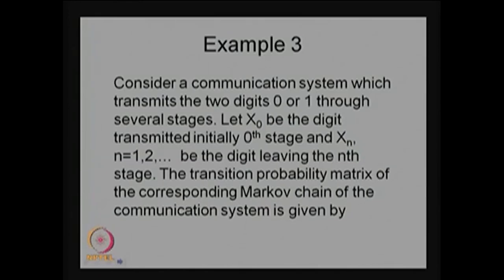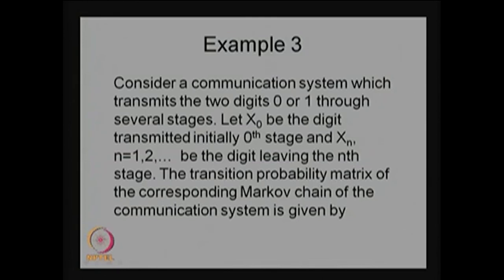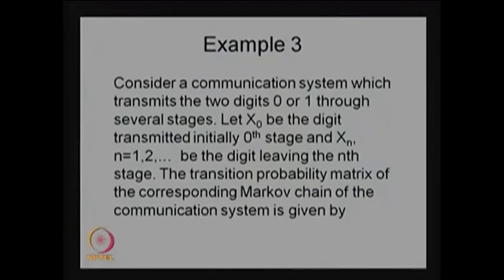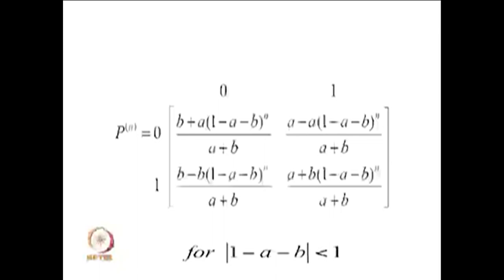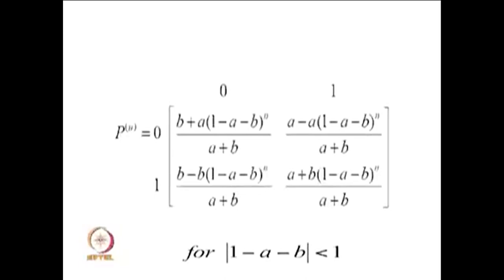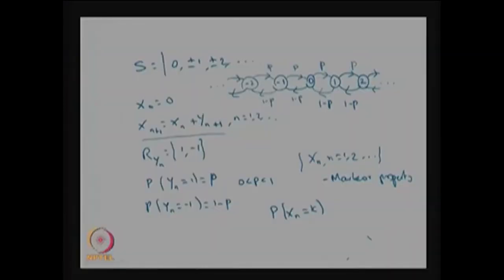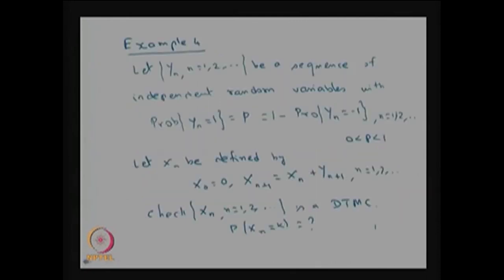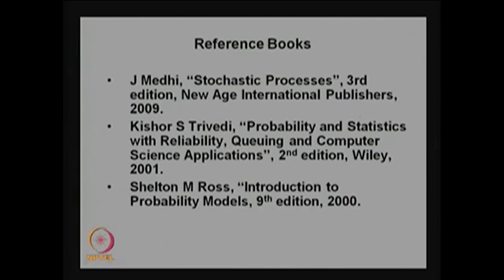Examples swayamprabha CH38SP